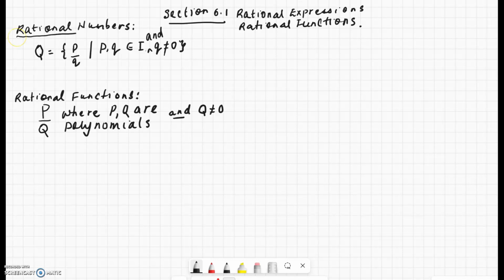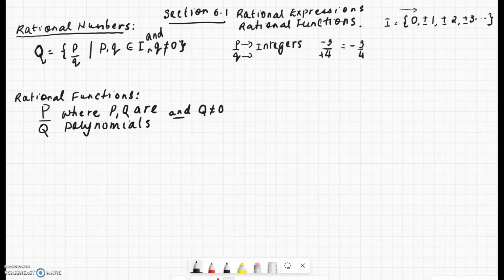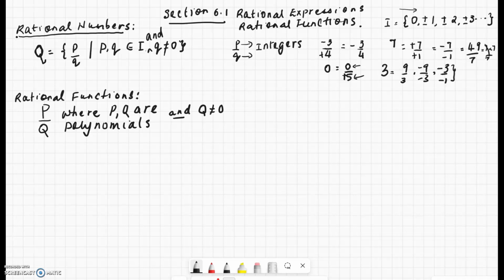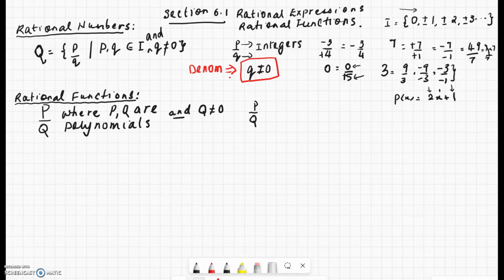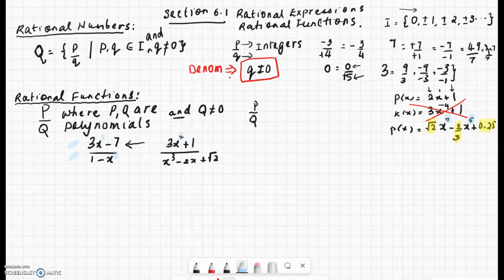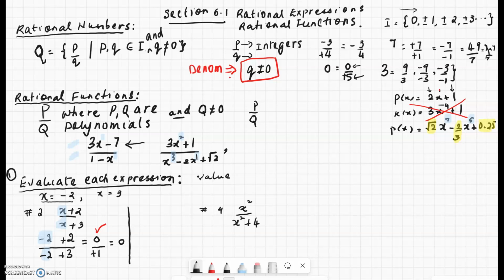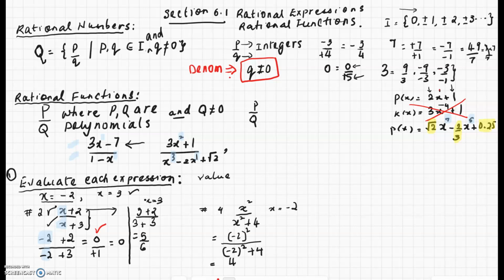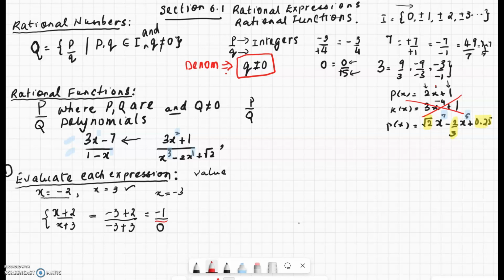MTH100 Section 6.1 Rational Expressions Part1